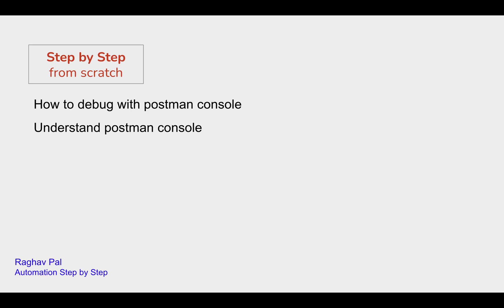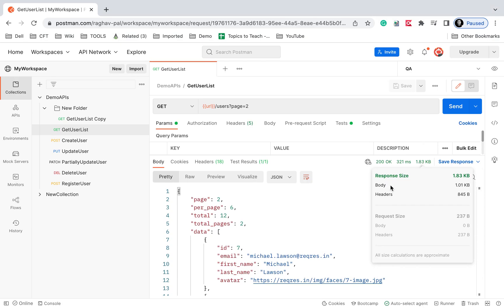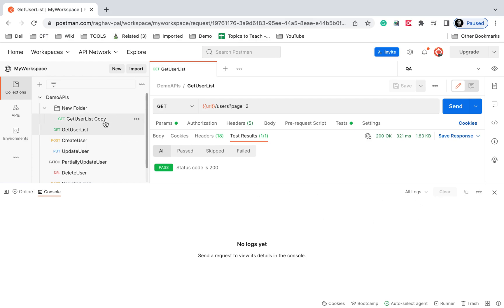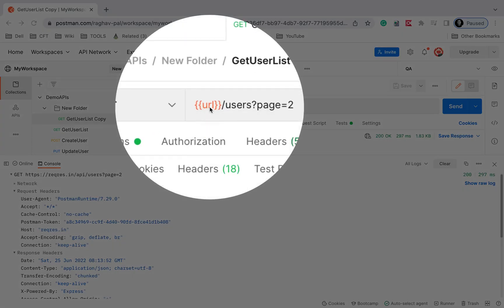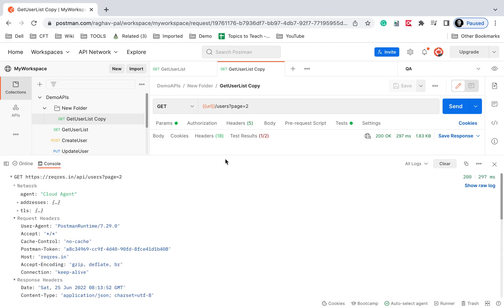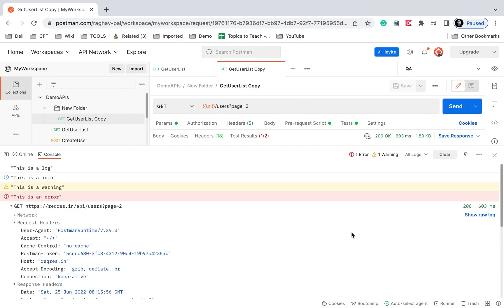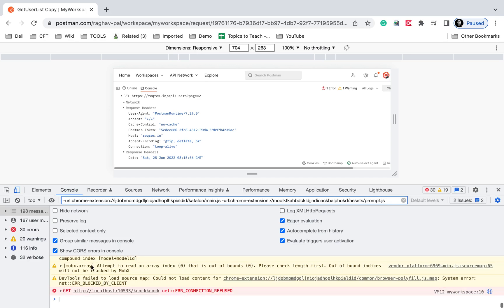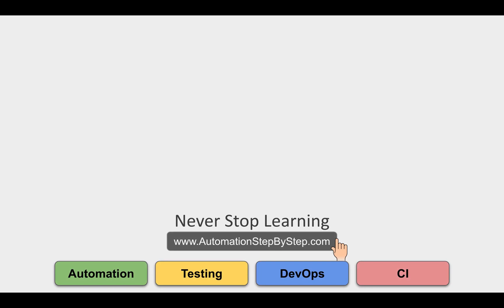Postman Beginner Tutorial 12 | How to Debug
How to debug with postman console
Understand postman console
console.log()
console.info()
console.warn()
console.error()

Debugging scripts can be written under either the Pre-request Script tab or the Tests tab, with helpful messages logged in the Postman Console
The Postman Console logs the following information:
● The primary request that was sent, including all underlying request headers, variable values, and redirects
● The proxy configuration and certificates used for the request
● Network information such as IP addresses, ciphers, and protocols used
● Log statements and asynchronous requests from test or pre-request scripts
● The raw response sent by the server before it's processed by Postman

Raghav